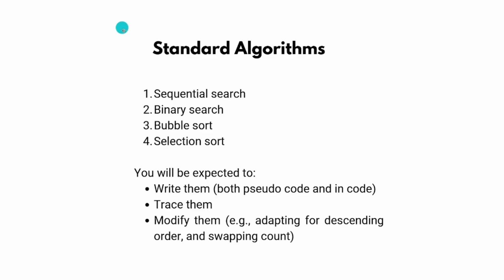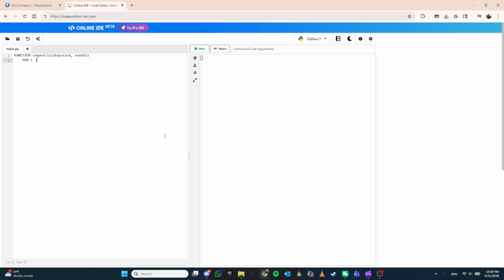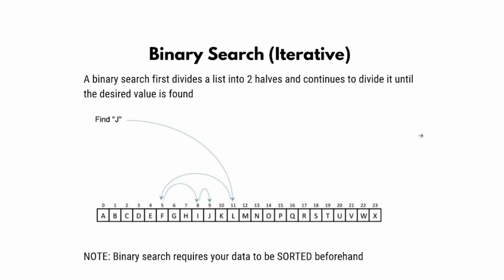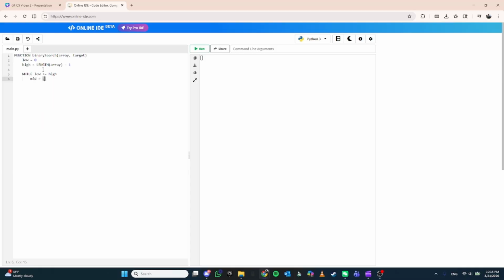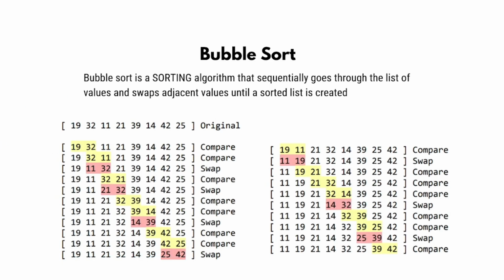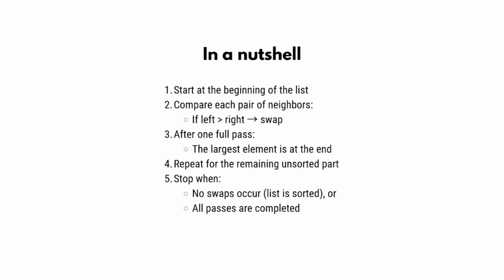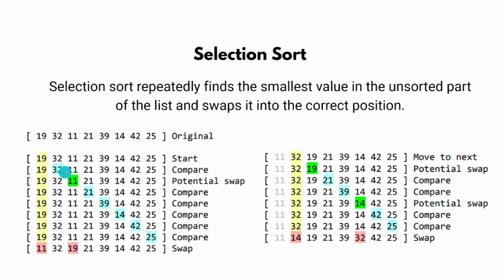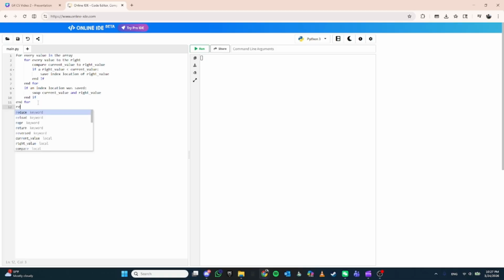Topic 4: Standard Algorithms | IB Computer Science